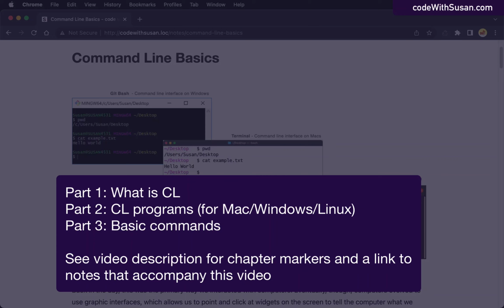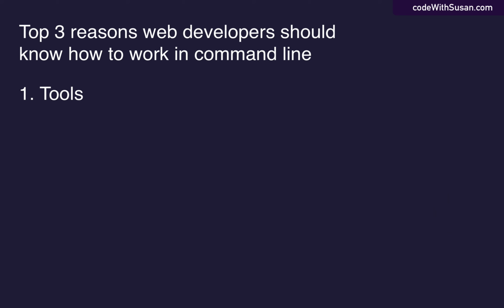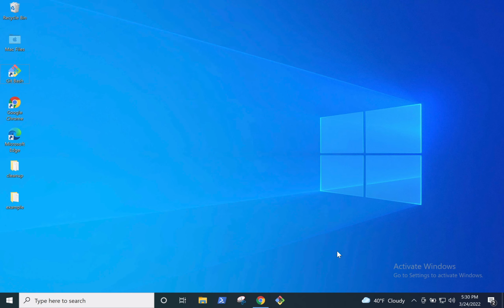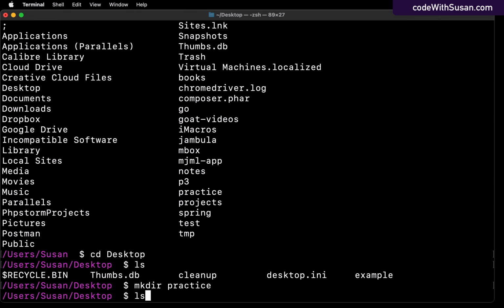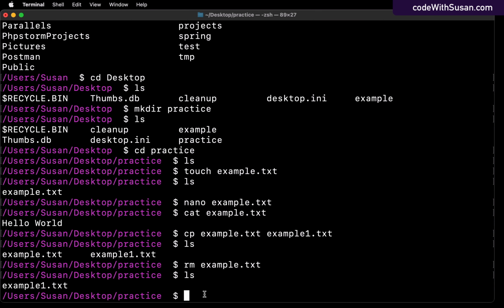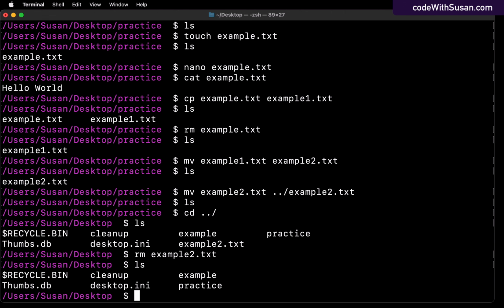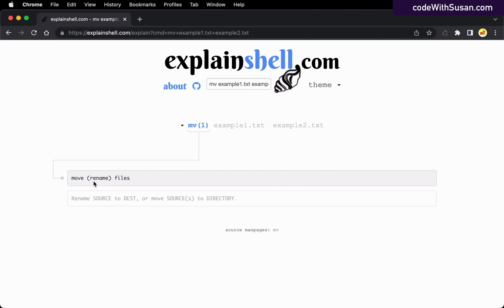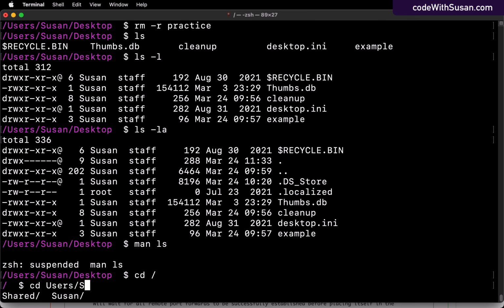Command Line Basics for Web Developers (Terminal / Git Bash)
Learn what command line is and why it’s an important tool every web developer should know. We’ll look at setting up command line programs on Mac and Linux (Terminal) and Windows (Git Bash). Finally, we’ll walk through some basic commands for working with files and directories.

Simple Command Line Text Editing with Nano

⏱️ CHAPTERS ⏱️
00:00 Intro
00:27 Example
02:04 Three Reasons why web devs should know CL
05:19 Program setup - Mac
05:37 Program setup - Linux
05:45 Program setup - Windows
06:34 Basic commands
07:22 Move to ~/Desktop
08:40 Create a directory
09:12 Create a text file
11:06 Renaming
12:23 Moving
14:40 Deleting
15:08 Flags
16:45 Command manuals
17:30 ExplanShell.com
19:59 Tip: Up arrow to cycle to previous commands
20:24 Tip: Autocomplete paths and filenames
21:26 Wrap-up